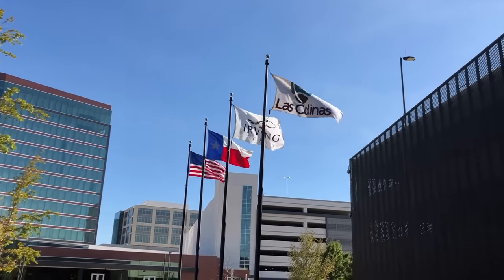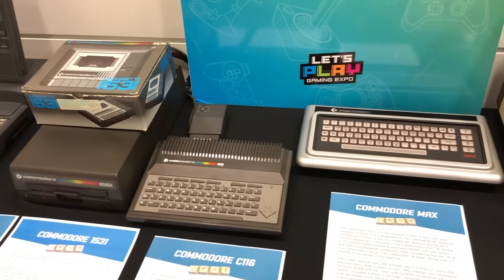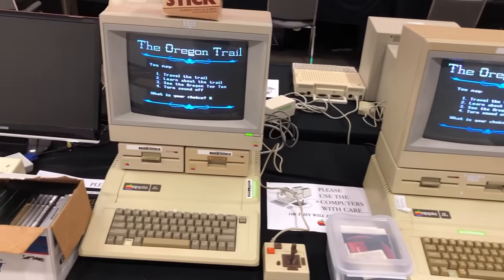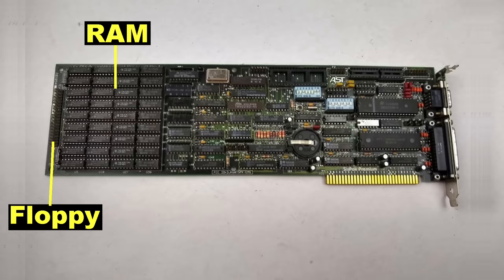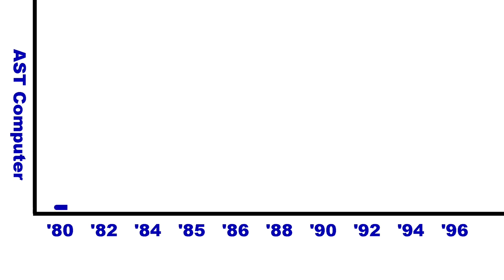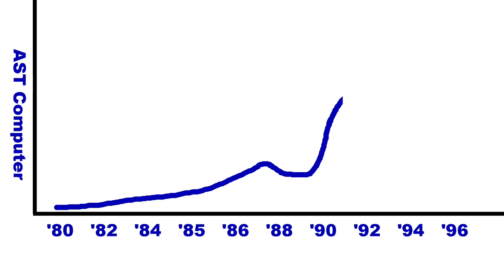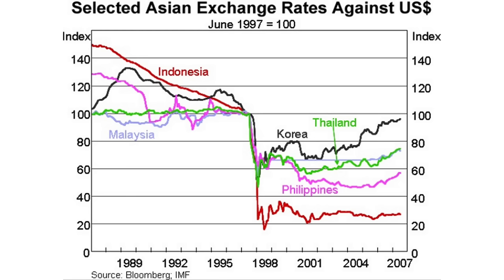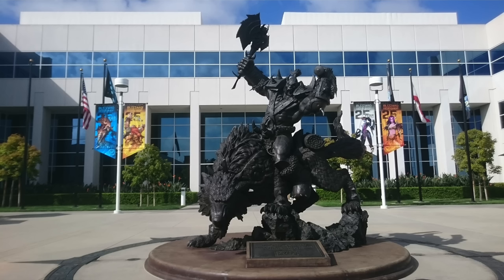AST Computer - Tales from Tech Support